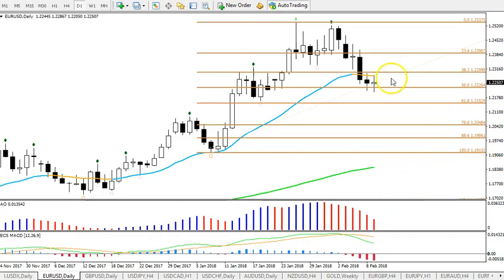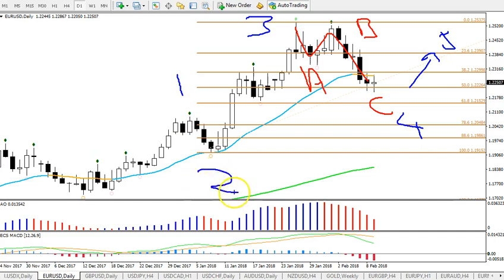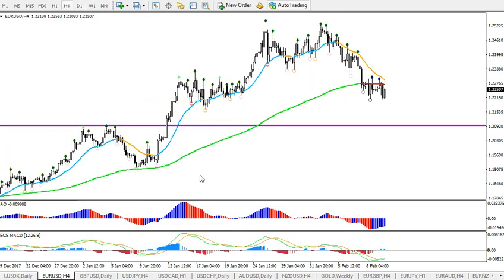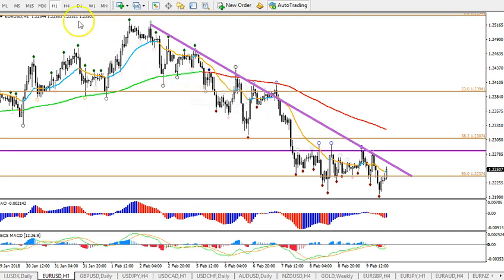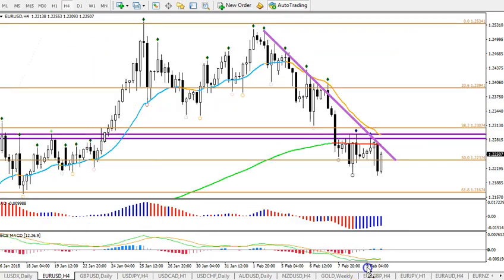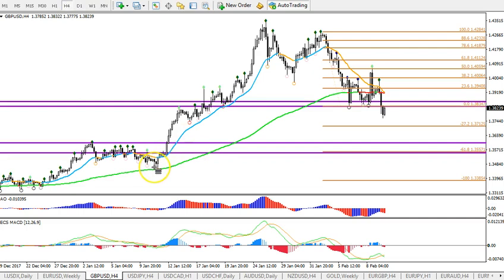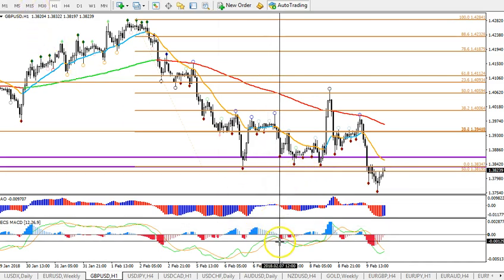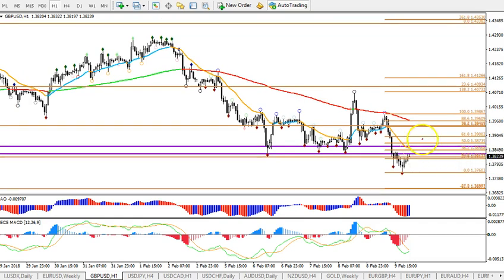EUR/USD, GBP/USD Analysis & Setups 10-12 Feb '18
The EUR/USD is building a ABC zigzag corrective wave pattern. The bearish wave C is now challenging the 50% Fibonacci support zone of the wave 4 at 1.2250. A bullish reversal could indicate a the start of a wave 5 towards 1.27 whereas a break below 1.2150 will probably start a new trend with USD strength.

The GBP/USD is also showing bearish price action. The Cable already broke below the 50% Fibonacci level and could now be retesting the broken support for one more bearish push towards the 61.8% Fibonacci level.